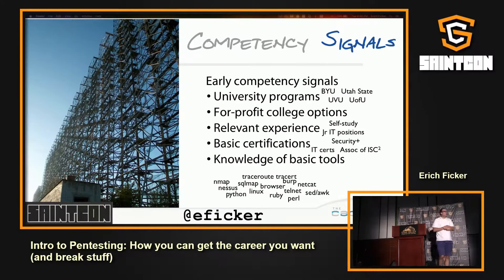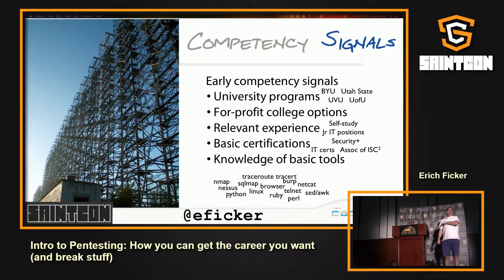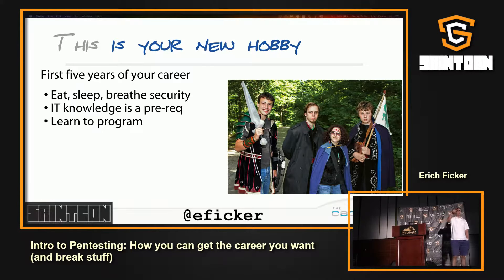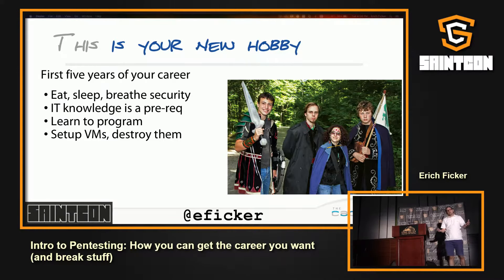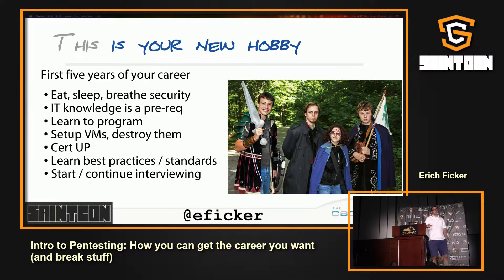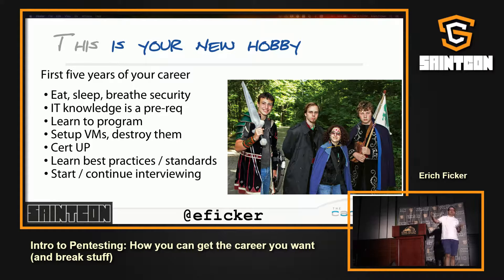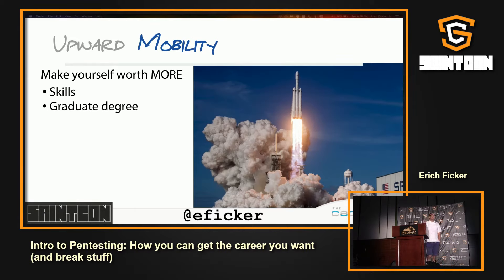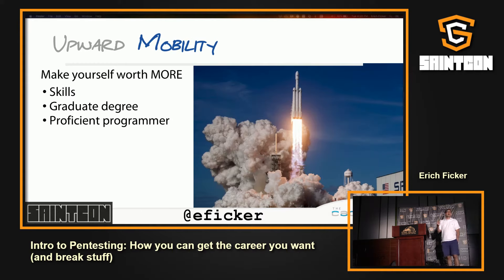SAINTCON 2018 - Erich Ficker - Intro to Pentesting: How you can get the career you want (and break 3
Title: Intro to Pentesting: How you can get the career you want (and break stuff)
Speaker: Erich Ficker

Conference: SAINTCON 2018
Location: Track 3
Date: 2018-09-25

We will discuss different career paths that ultimately lead toward becoming a pentester and beyond. We'll discuss options for schooling, training, and initial career moves. We'll also talk about ways to improve your skills and I'll share some hard lessons I learned on my own that I wish someone shared with me early in my career. This will be somewhat of a Q&A format so bring all questions.